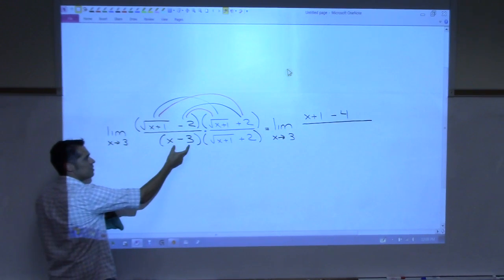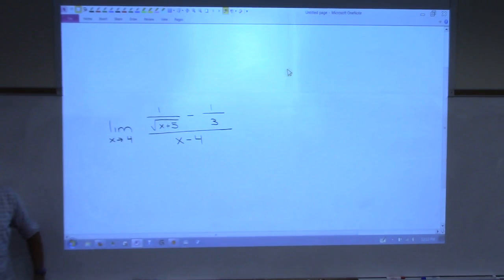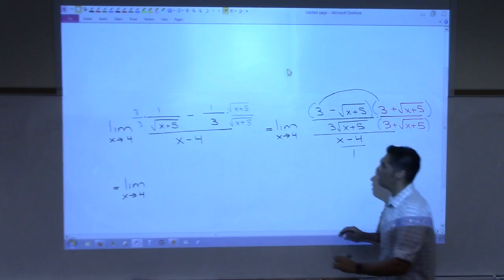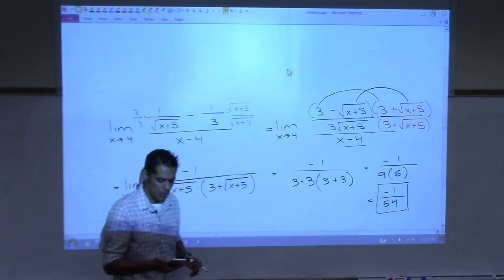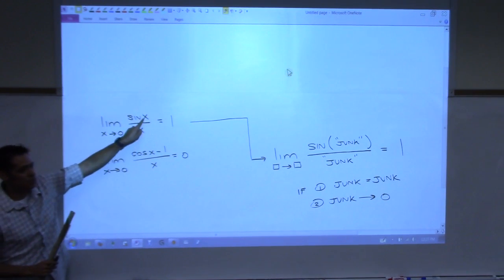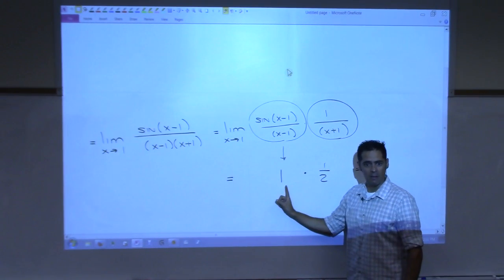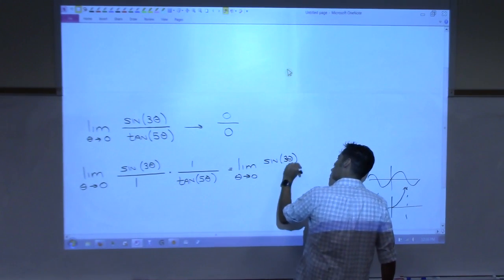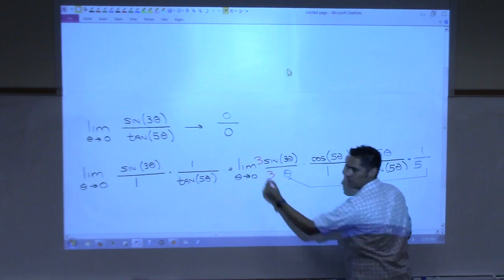2413 MW Day2 1-4 Part2